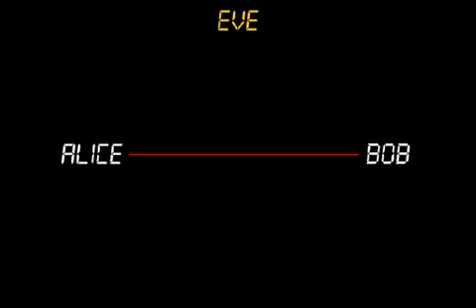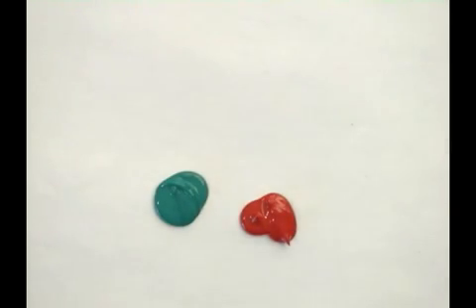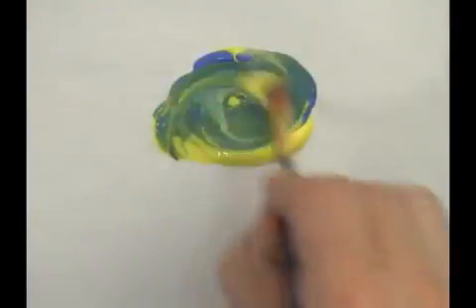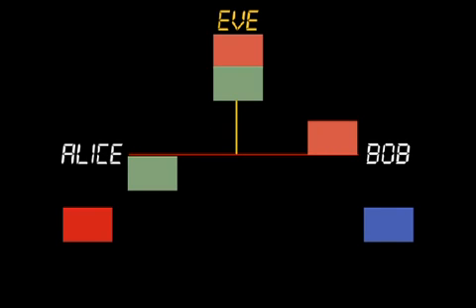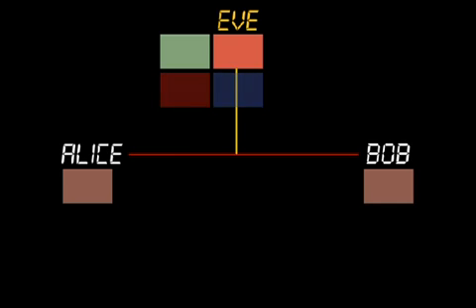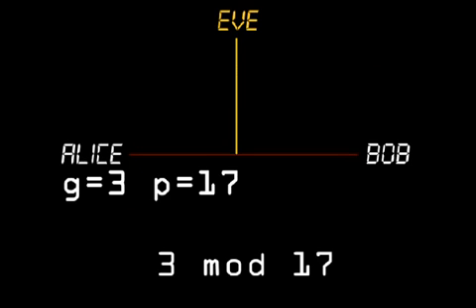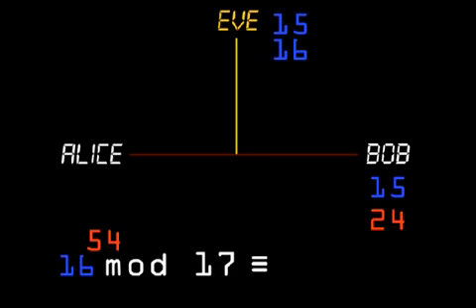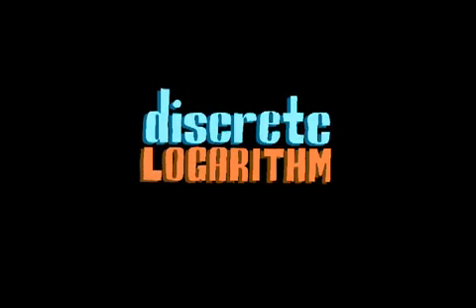How encryption works in your web browser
If you've ever wondered how encryption on your web browser works, this video from Art of the Problem explains it clearly and succinctly. Using everything from paint to diagrams to demonstrate, watch and unravel the intricacies of this complex technology.